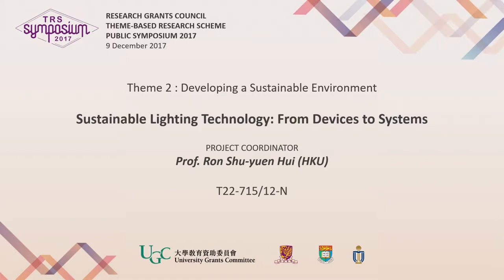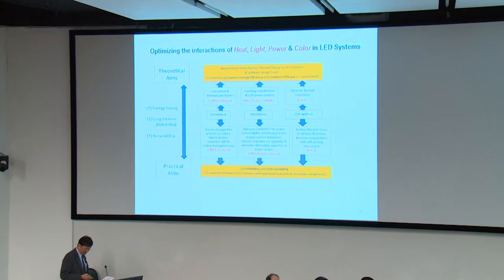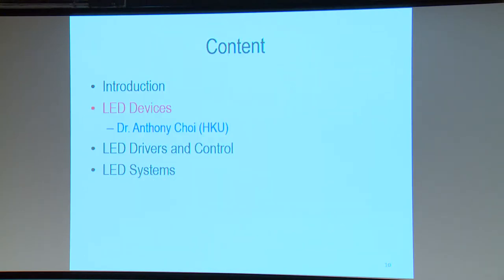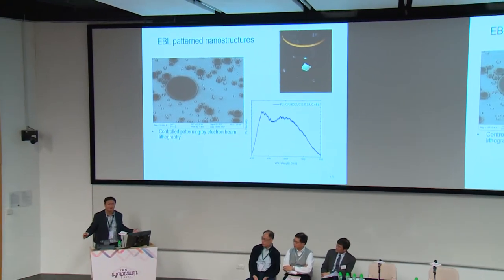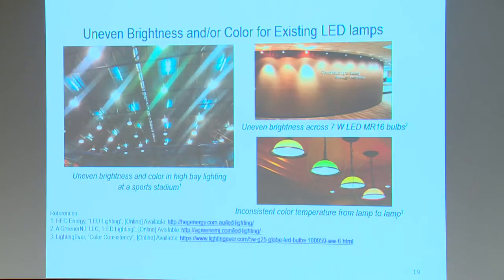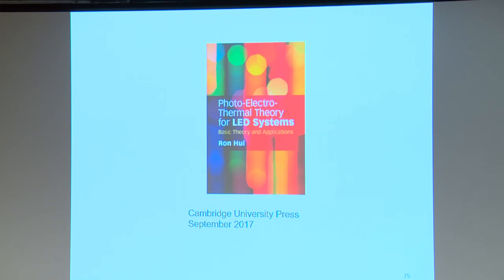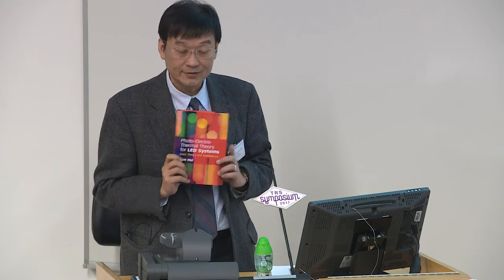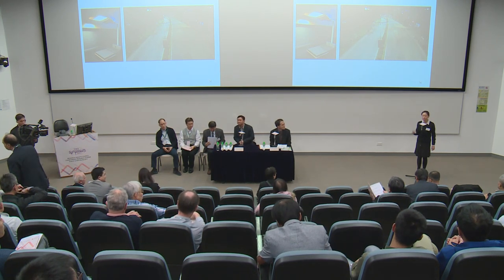Sustainable Lighting Technology: From Devices to Systems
Project No:. T22-715/12-N, presented by Prof Ron Shu Yuen Hui, HKU, and his team
Theme-based Research Scheme Public Symposium, 9 December 2017